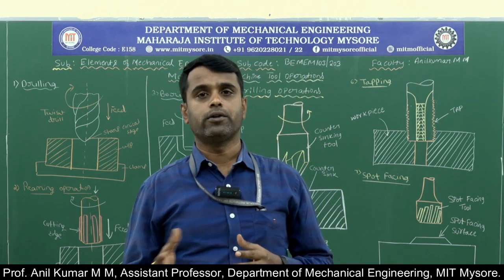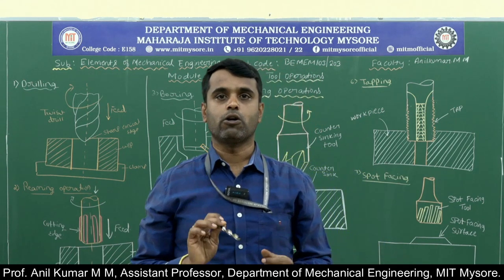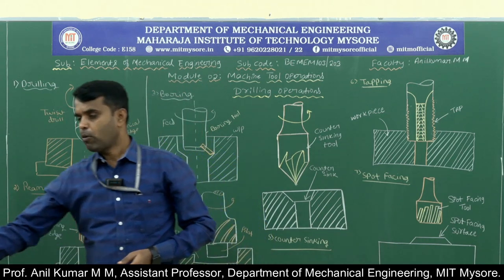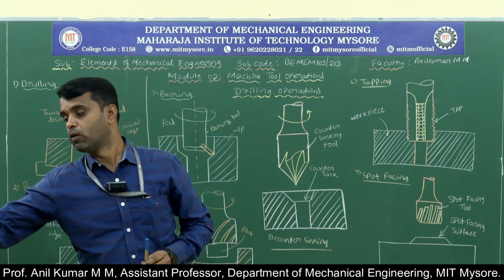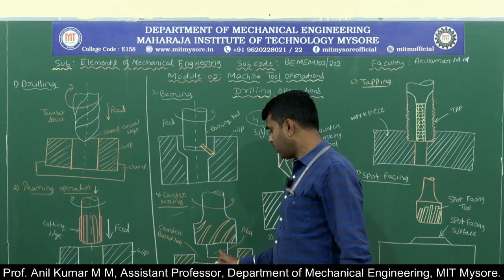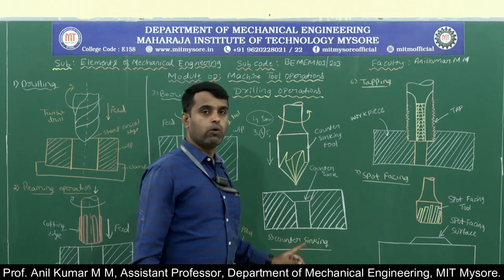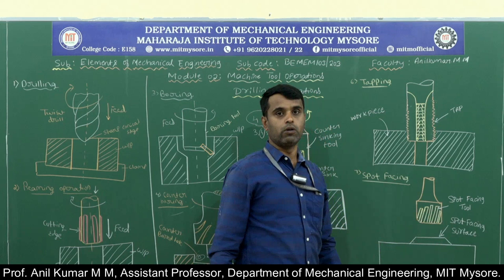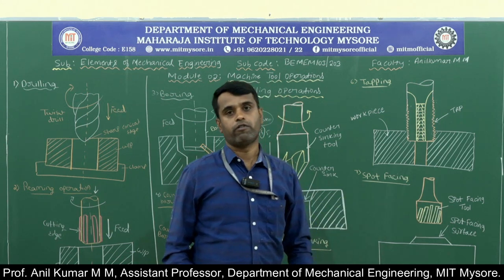M2|S4 - Drilling Operations